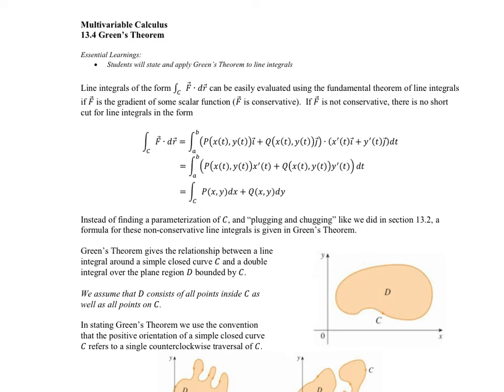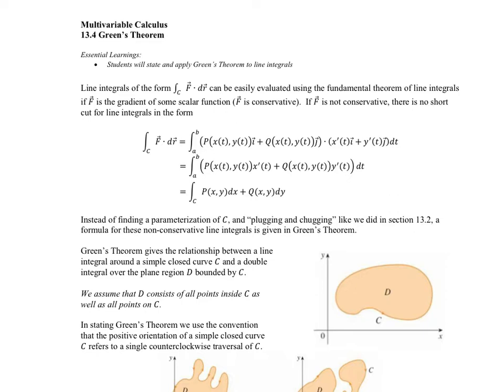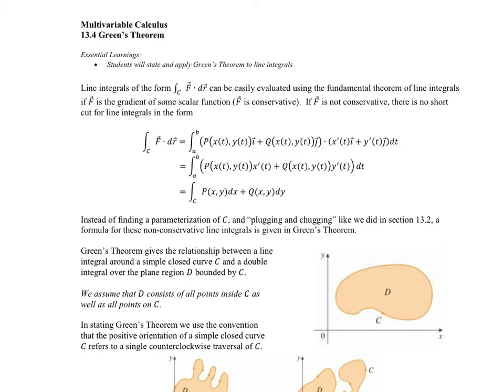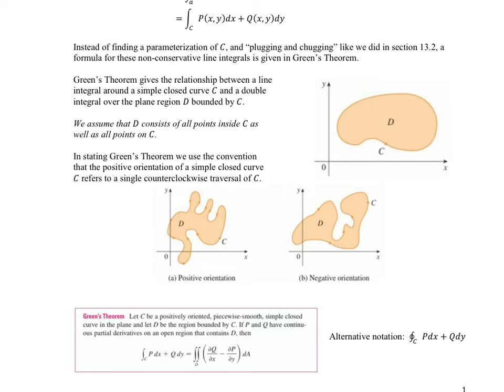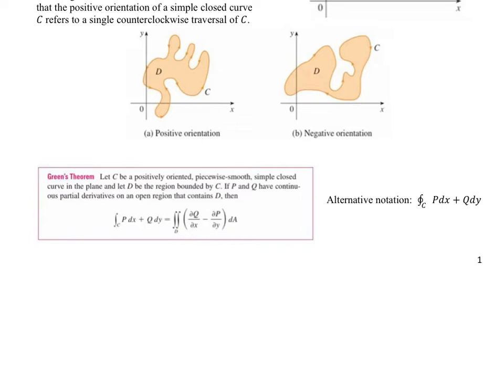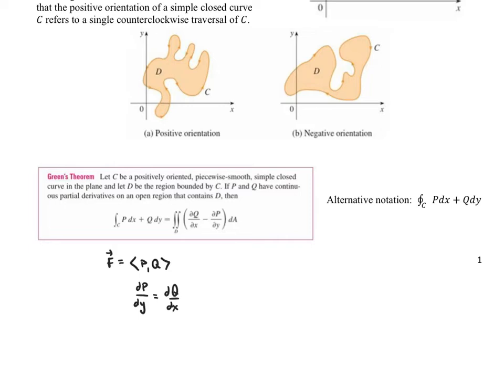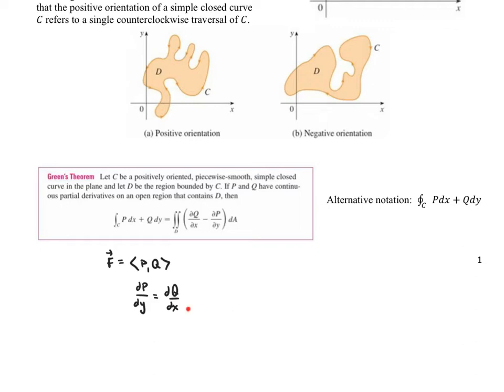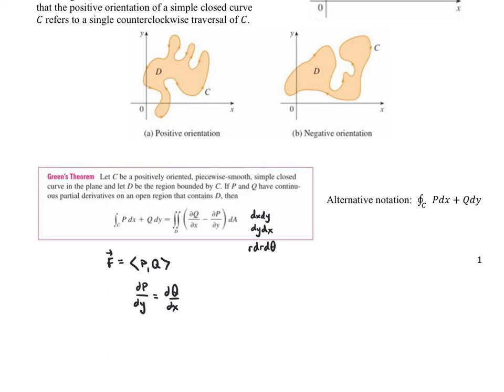MVC - Section 13.4 - Intro